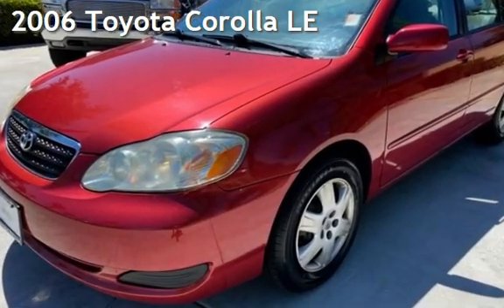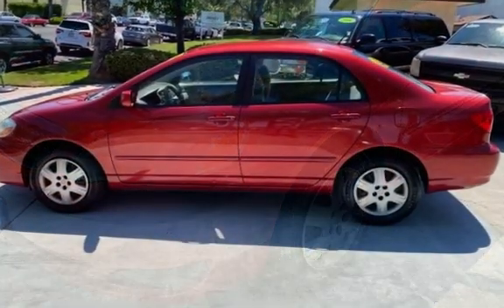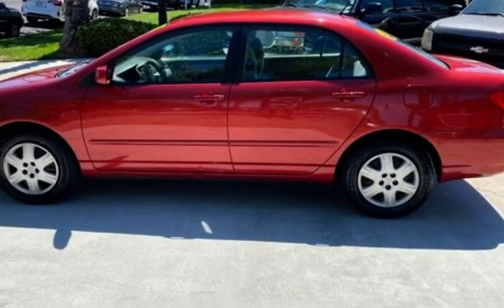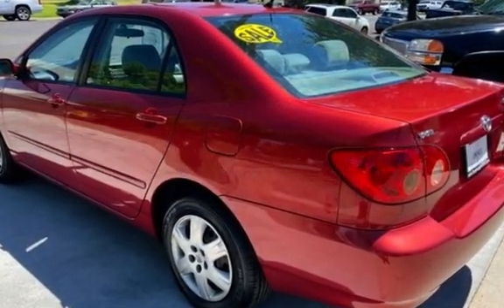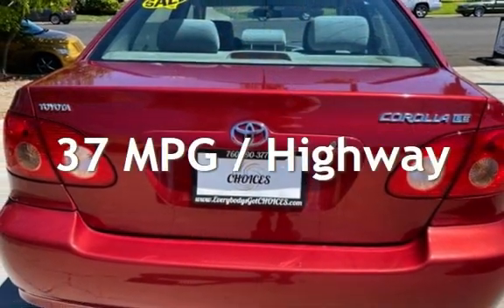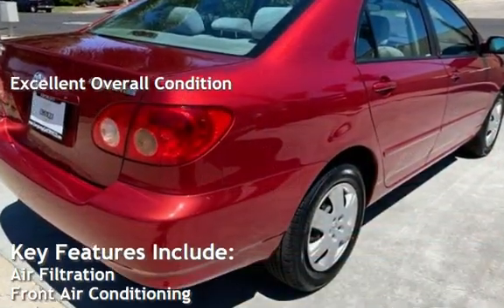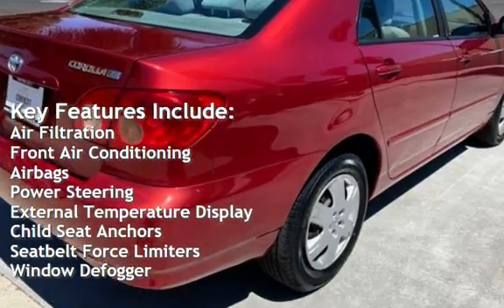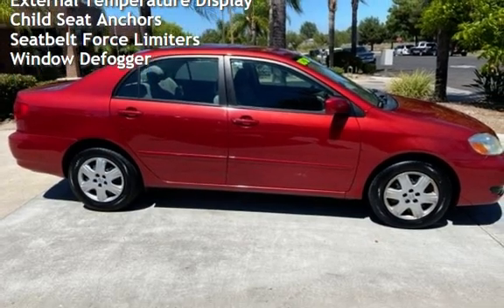2006 Toyota Corolla LE for sale in Temecula, CA